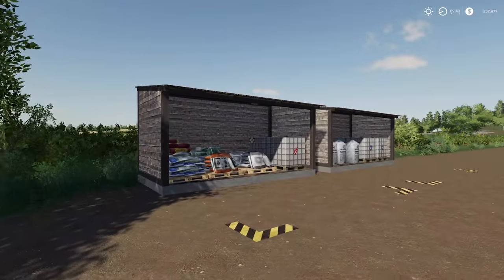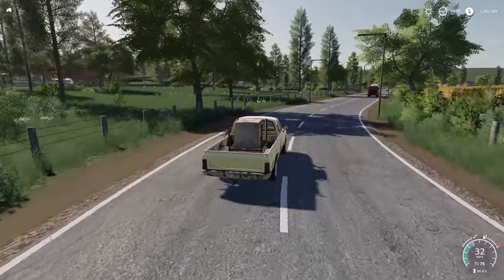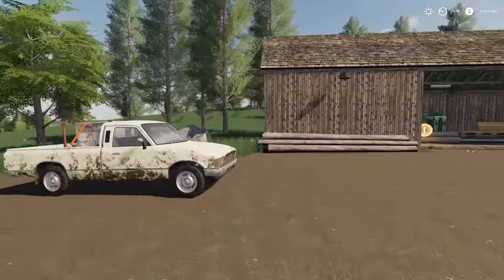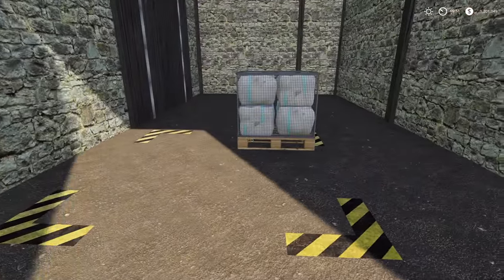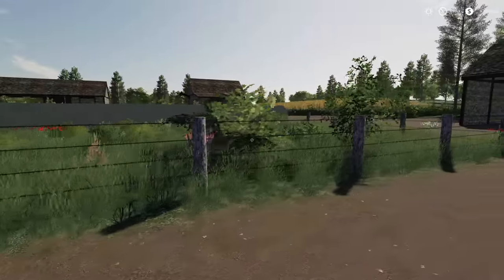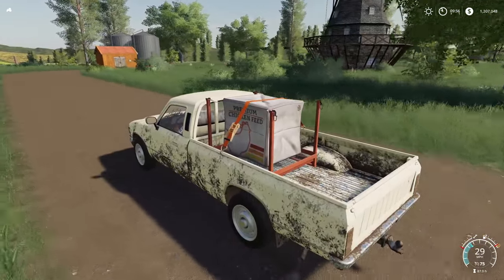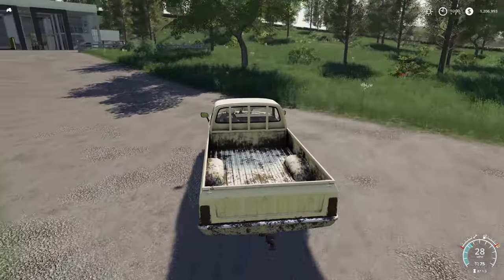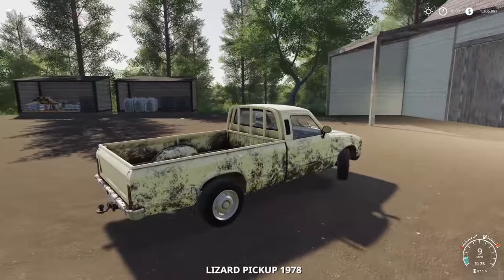MERCURY FARMS IS 95% COMPLETE! (PC, PS4, Xbox) | Farming Simulator 19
Mercury Farms by ALiEN JiM Is Nearing Completion, and With That We Wanted To Show All The Hard Work That Jim Has Done Over The Past Few Months To Get Everything Ready For You! I Hope You Enjoy!

Editing Computer

Capture Card - Elgato 4K60 Pro (Internal)